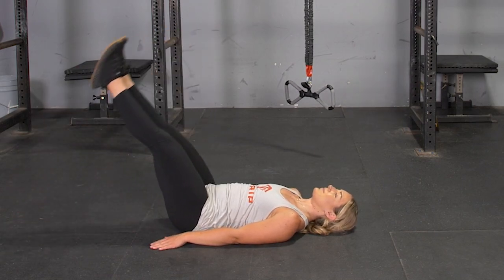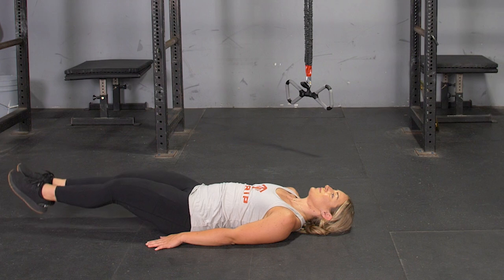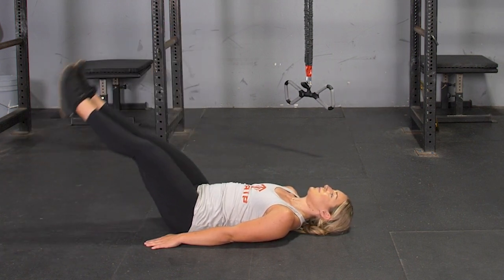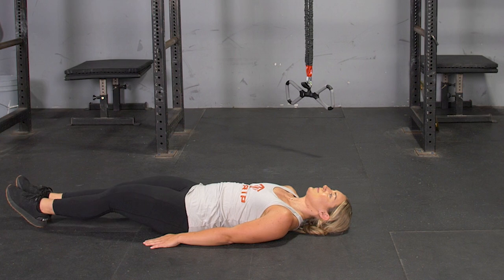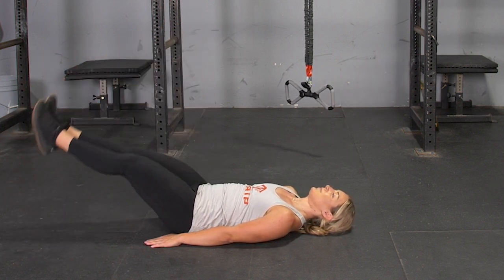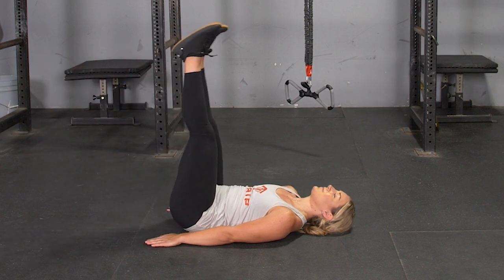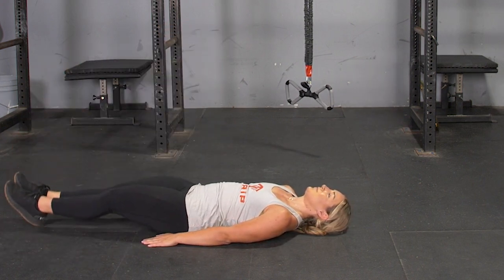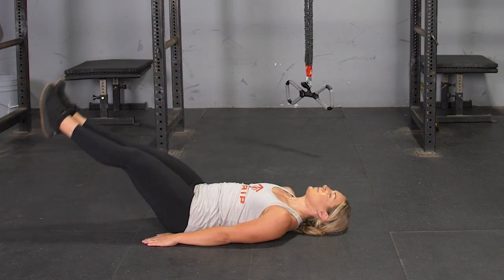Leg Raises Demystified: The Ultimate Guide to Sculpting Your Abs!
The leg raise exercise is a powerful move that targets the lower abdominal muscles and hip flexors, making it an essential addition to any core workout routine. At TGrip Fitness, we recommend the leg raise to help build a strong and stable core, which is crucial for improving balance, posture, and overall athletic performance. This exercise is particularly effective for those looking to sculpt and define their lower abs while also enhancing flexibility and strength in the hips and lower back. By incorporating leg raises into your fitness regimen with TGrip Fitness, you can achieve better core stability and a more toned midsection.